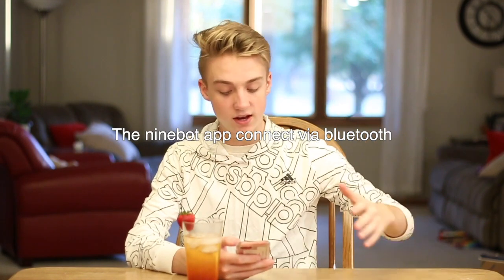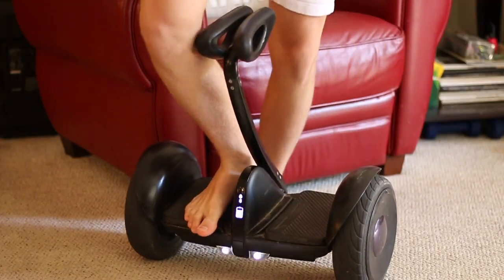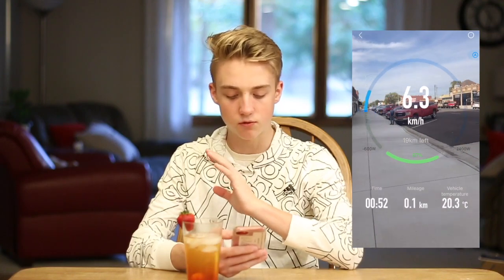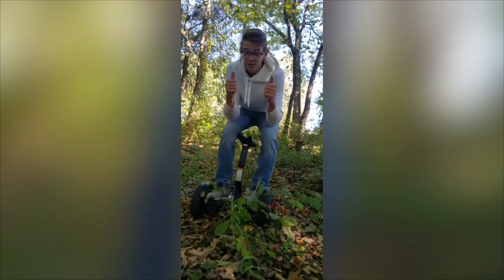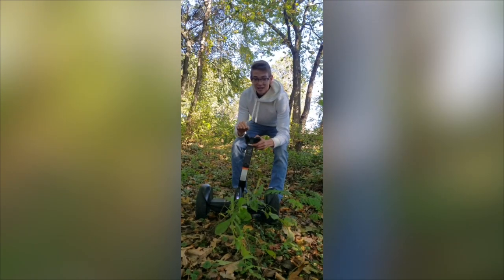BORED? Try THIS! | Segway-Ninebot S Review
This thing is quite AWESOME!

Segway-Ninbot S